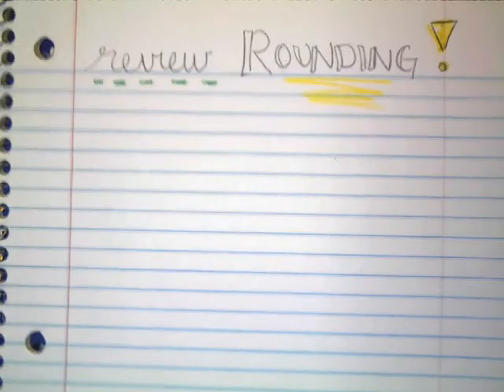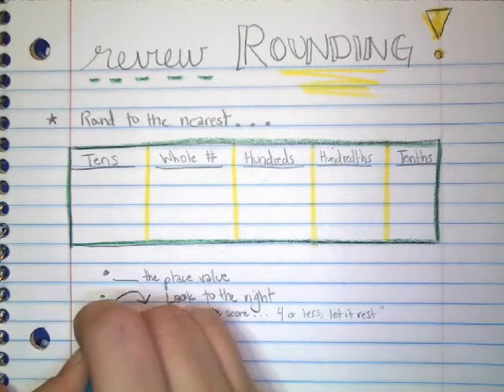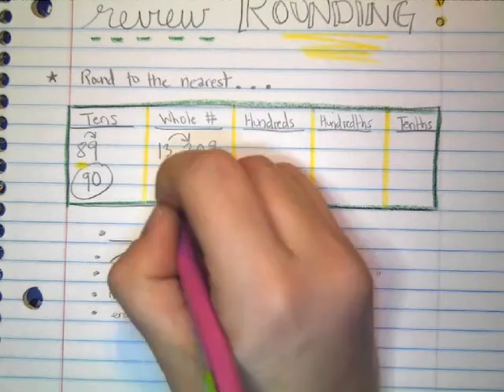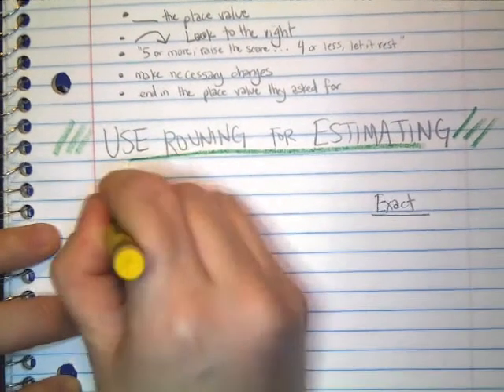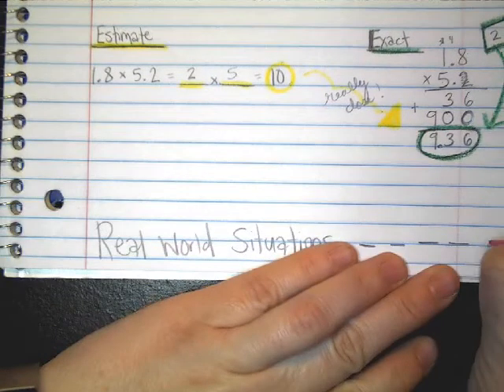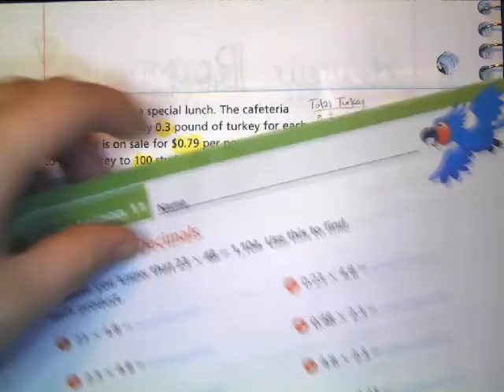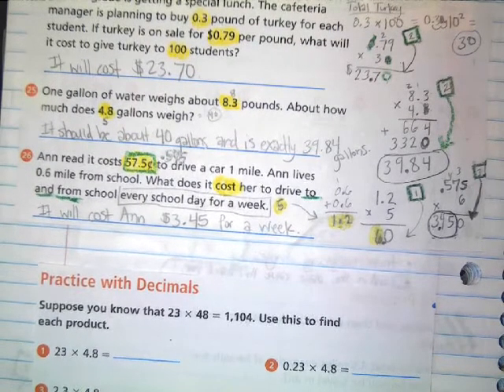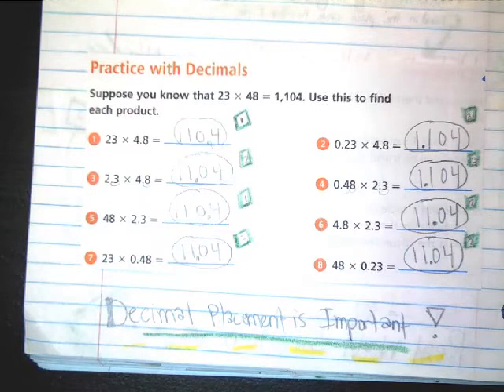Math Lesson 4.11 (video 2)